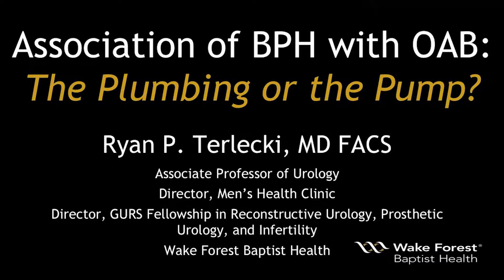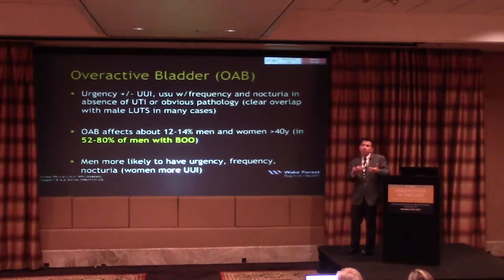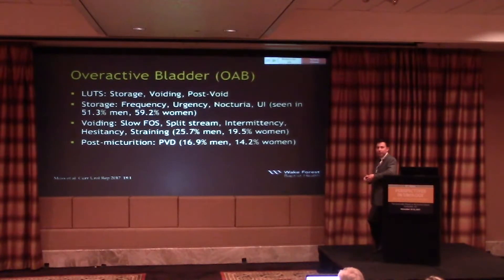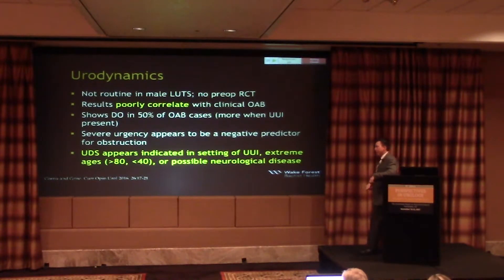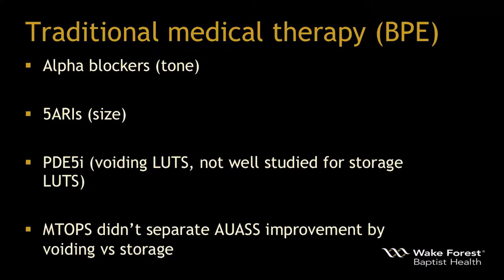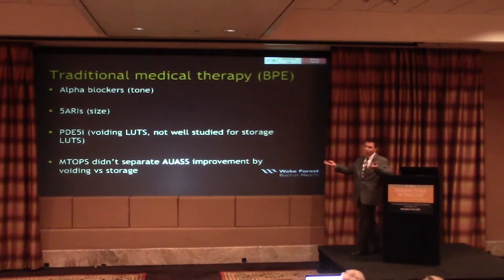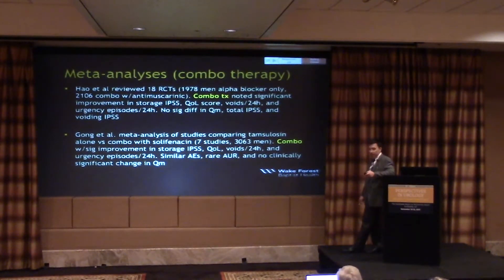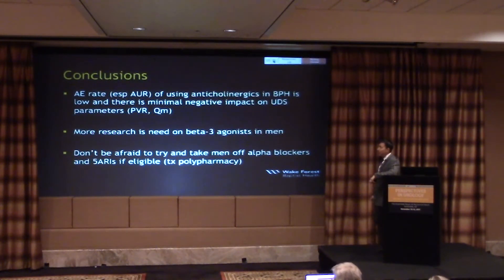Association of BHP with OAB: The Plumbing or the Pump?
Dr. Ryan P. Terlecki, MD, FACS, discusses concomitant treatments of overactive bladder and BPH, properly diagnosing sources of LUTS, and when it is appropriate to order urodynamics for a patient